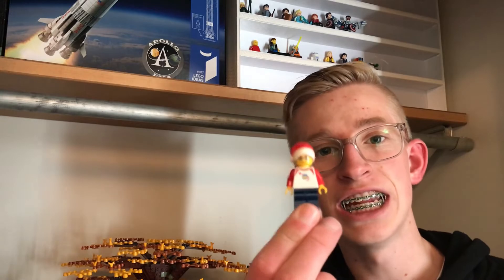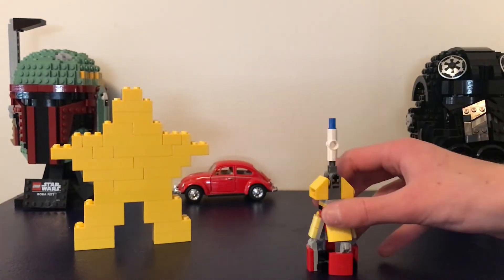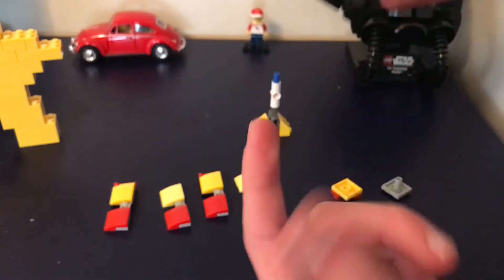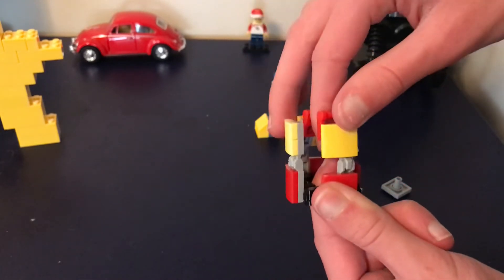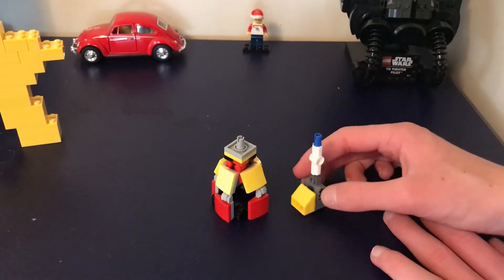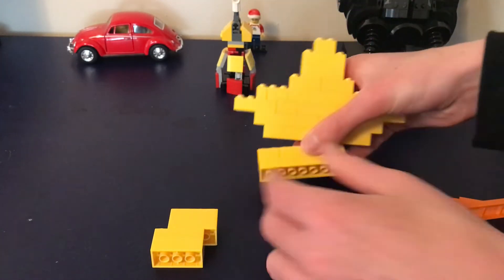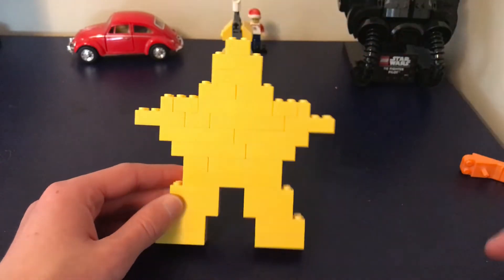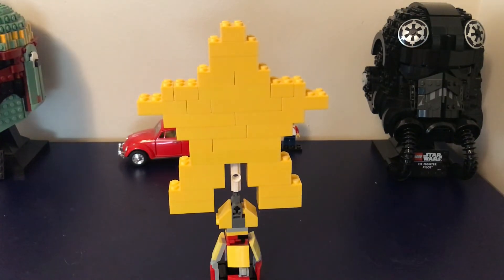Part 1 of 3: Christmas Lego Tree Topper MOC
Merry Christmas, Lego fans! I am super excited to show you guys how to build your very own tree topper. I tried to use pieces that are fairly common. This video is part 1 of 3 in a series of Christmas themed videos. Check out the video to see details.